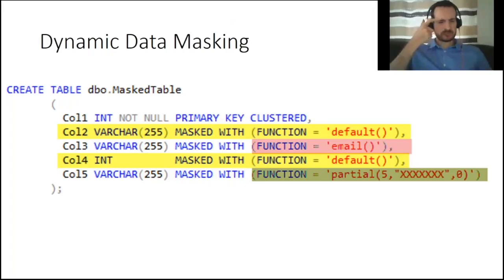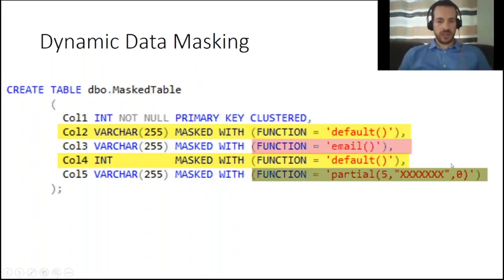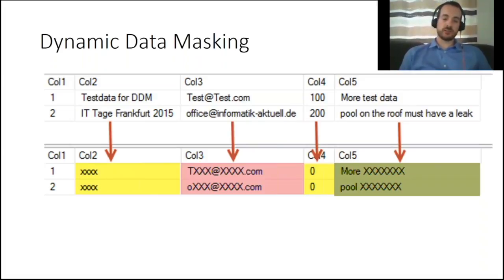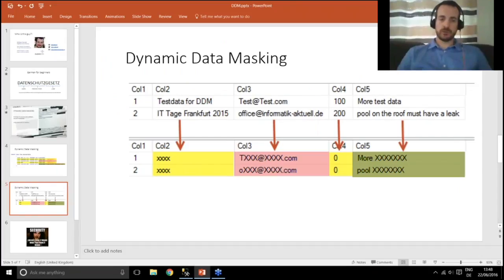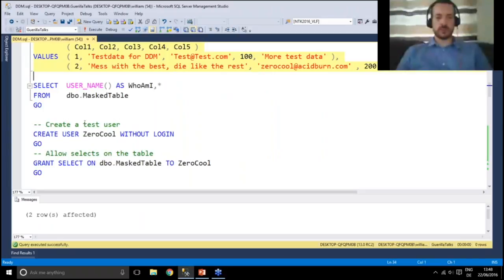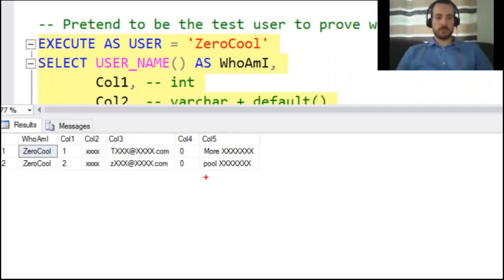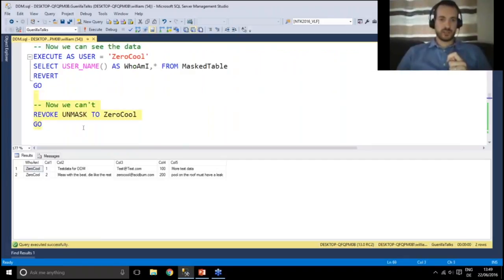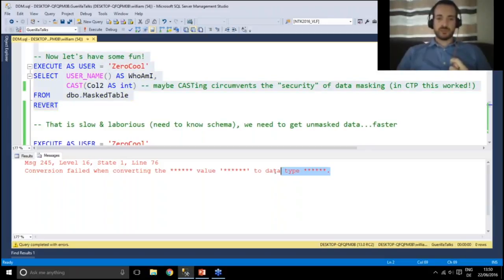Guerrilla Talks - William Durkin - Security Through Obscurity: Dynamic Data Masking with SQL 2016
Credits
Guerrilla Talks - 22nd June

Security Through Obscurity: Dynamic Data Masking with SQL 2016
by
Willian Dirkin

If you are interested in doing a guerrilla talks, tweet @TSQLTidy

“All Hail the Glow Cloud..”